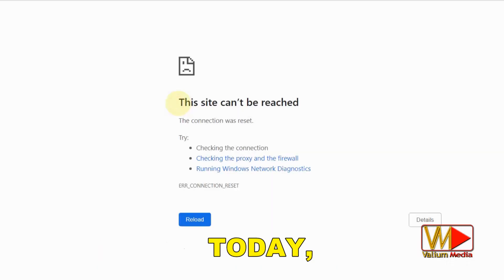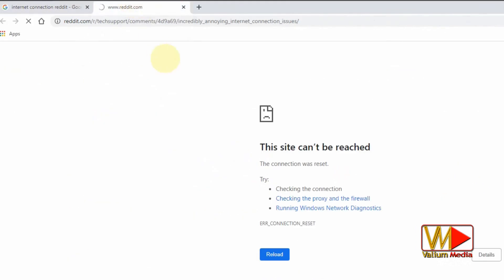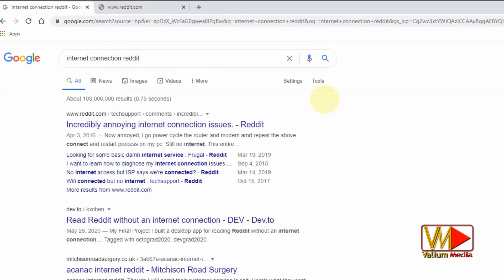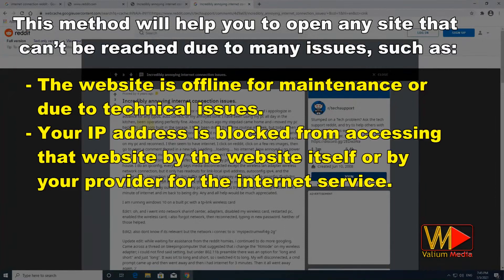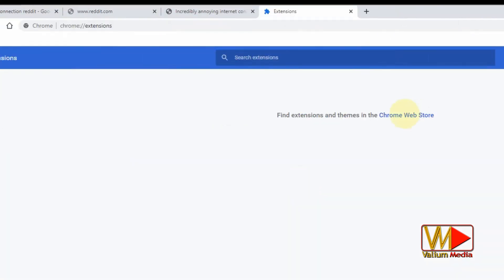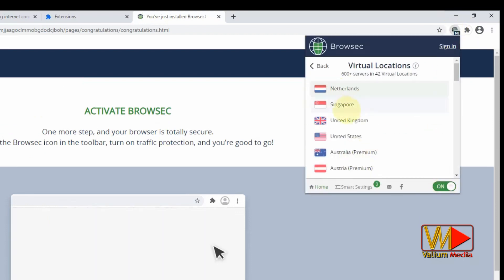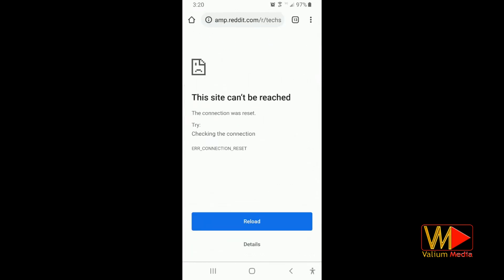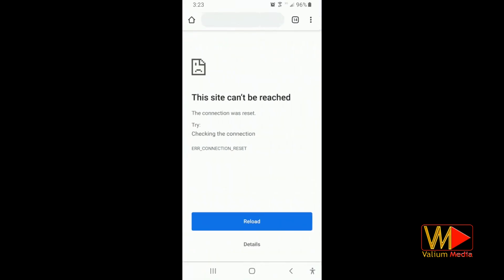This Site Can't Be Reached The Connection Was Reset | Fixed in Windows & Mobile All Browsers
On this video, I will show you how to open any website if it can’t be open with the following error message:
The connection was reset.

Try: Checking the connection
Checking the proxy and the firewall
Running Windows Network Diagnostics
ERR_CONNECTION_RESET

This error can occur in windows 10 PC, MAC or in mobile phones while browsing the internet in all browsers such as, Google chrome, Firefox, Internet Explorer, Opera, Microsoft Edge, Vivaldi, Safari, Brave, Chromium, UC browser, Opera Mini, … etc.

We will show you two methods to fix this error if the required website or page appears in the results of google or other search engines but the page can’t be open. However, if you can’t access any site even the Google.com page as a result of poor or no internet connection, you can fix that by restarting your modem or resetting the network settings in your computer. Also you may try the suggested solutions that appear in the internet browser.

First method: Open a stored copy of the required page from search results.
So to fix that, click on this small triangle next to the web address of the required page then select Cached option. This will open stored copy of the required page from results of search engines such as Google, Bing, Yahoo or other search engines.
If you have only the URL address of required site, search for the page by copying the link and post it into searching box of Google or other search engines.

Second method: Use free VPN addon for your browser:

Click on the 3 dots in upper right corner of the Google chrome browser.
Click on More tools option then select, Extensions option.

This method can help you to bypass restriction for your browsing IP, but can’t help you if the site is offline or has a technical issue that prevent it from opening properly.

How to fix this site can't be reached in android or other mobiles
Both of the previous methods can be used to fix This site can’t be reached issue in android or iPhone mobiles or any mobile.

So, to open cashed page of any website, you have to enable Desktop version of the internet browser as following:
Click on the 3 dots in upper right corner
Enable Desktop site option. The search page will be reloaded automatically.
Click on the small triangle next to the web address then select, Cached option.

Also, you can use any VPN app to bypass IP restriction.
In may case, I will use the Super VPN free app.
Link to download Super VPN free app for android mobile from Google play store:

Change your browsing location to any country.
Back to the browser app and reload the required page or website.

this site can't be reached the connection was reset
this site can’t be reached wordpress